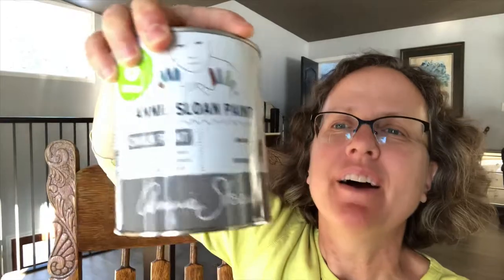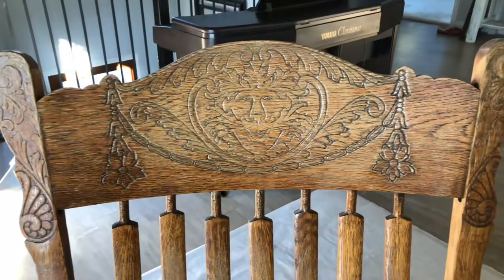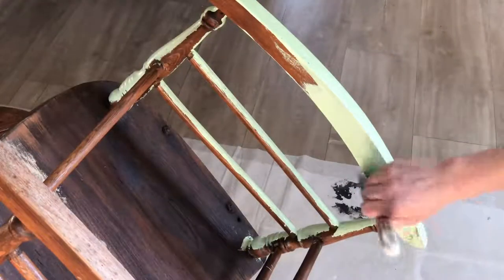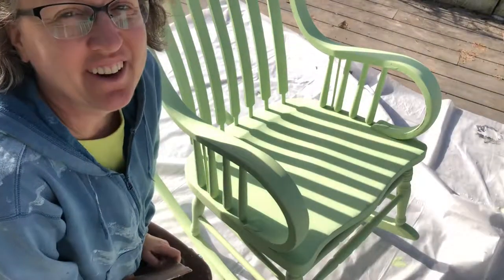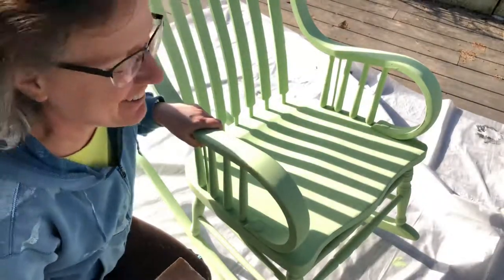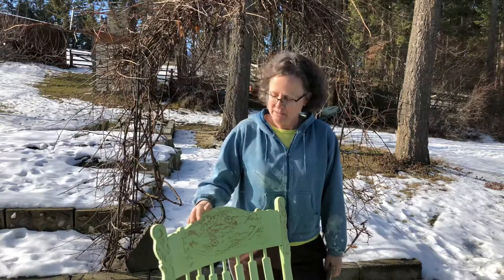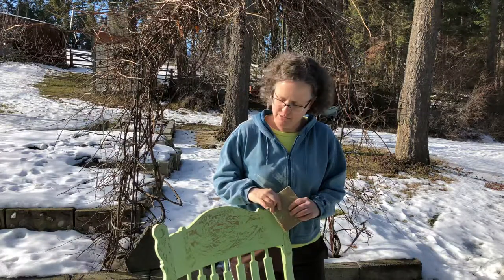Using Annie Sloan's Lem Lem to paint an antique rocker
It's "Movie Monday"!  This antique rocker needed some repairs and it was pretty worn, so I felt justified in using chalk paint to give it new life and purpose.  I love the end result.

Mail:  3677 20th St Creston BC V0B 1G2